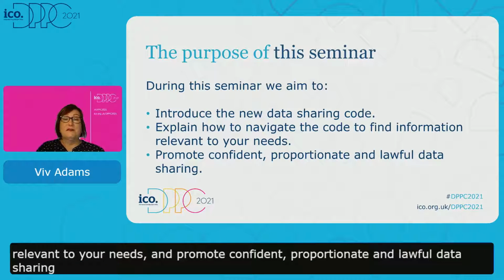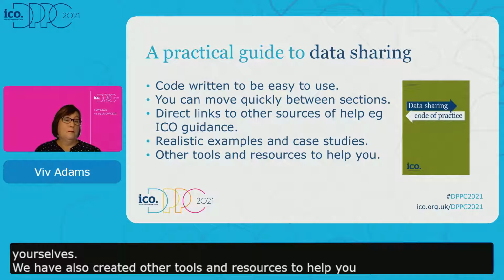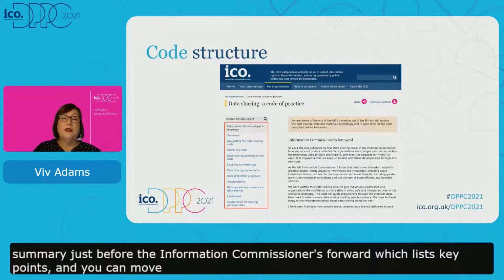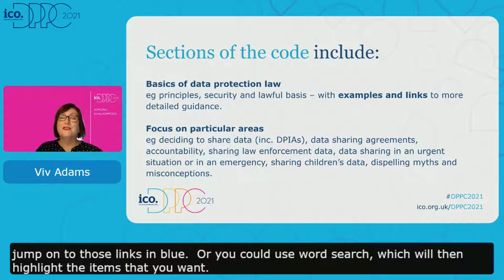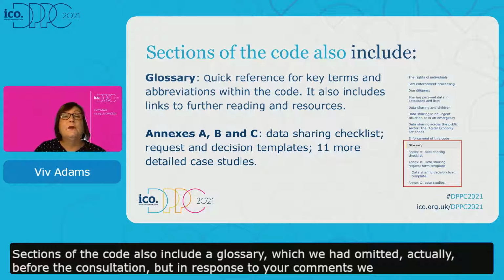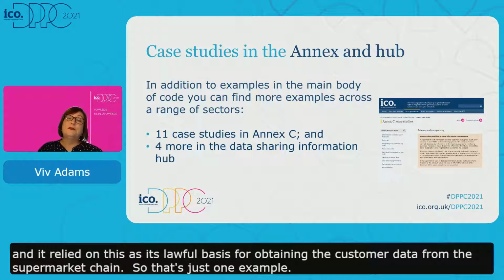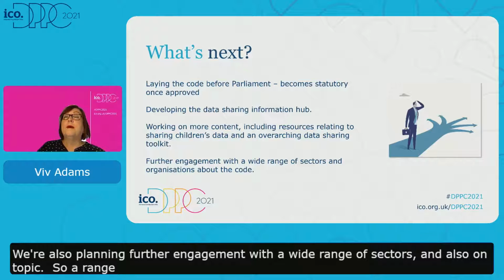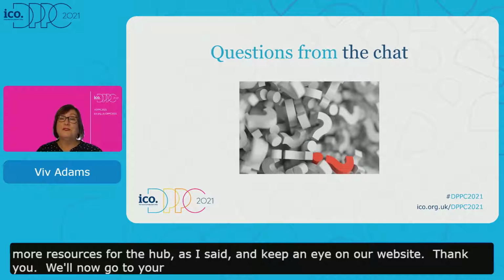Data sharing series: An introduction to the code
This seminar will introduce the new data sharing code of practice, and explain how to navigate the code to help find information relevant to you. As the code is new, this seminar is suitable for all, but may be particularly relevant to those with less experience of data sharing.

This video was recorded in May 2021 as part of the ICO's DPPC 2021.